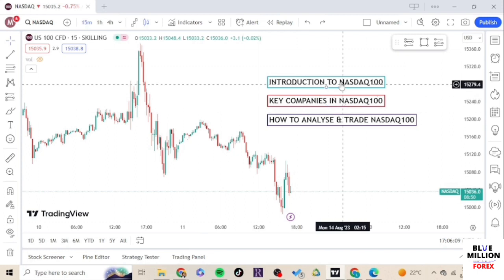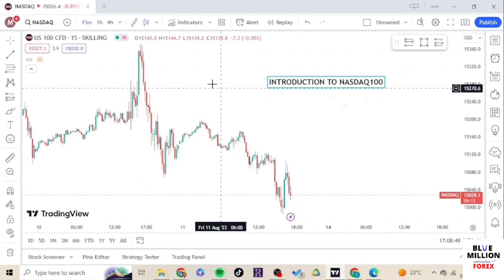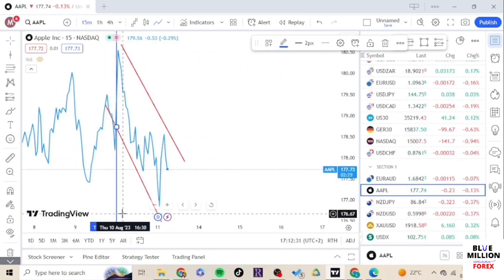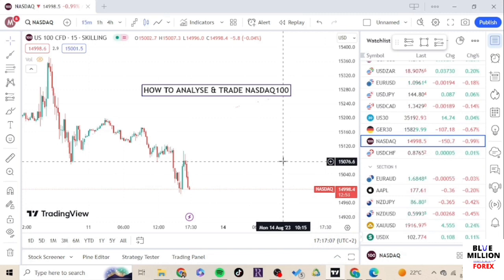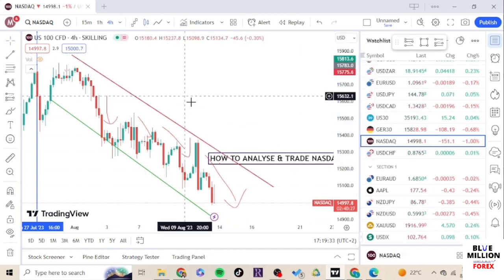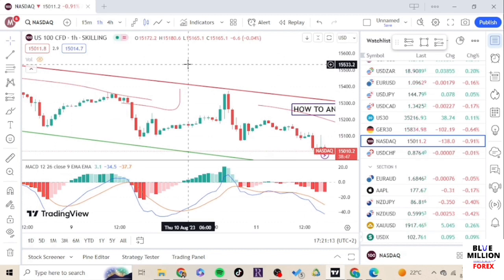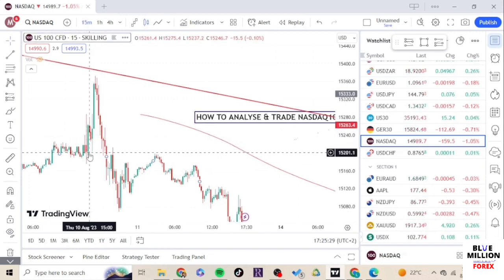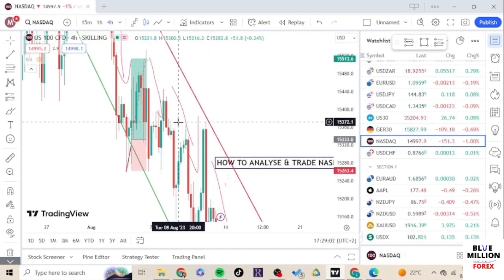How To Trade NASDAQ100 Like a PRO🤯 || BlueMillionForex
Unlock the Secrets of NASDAQ-100 Trading Like a Pro! 📈🚀 Want to navigate the fast-paced world of the NASDAQ-100 with confidence? Join us in this video as we delve into expert strategies, powerful tips, and essential insights that can elevate your trading game. From mastering technical analysis and interpreting market sentiment to understanding key trends and risk management, we've got you covered. Whether you're a seasoned trader or just starting out, this video is your guide to conquering the NASDAQ-100 like a pro. Watch now and transform your trading approach! 💼💡